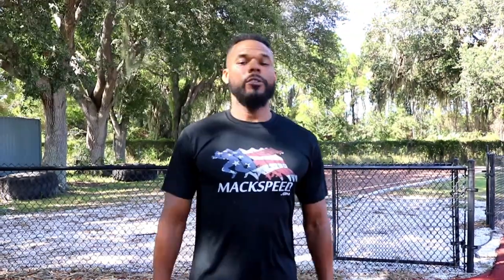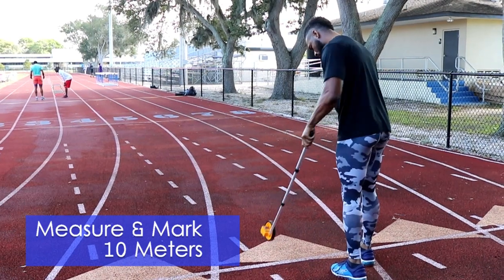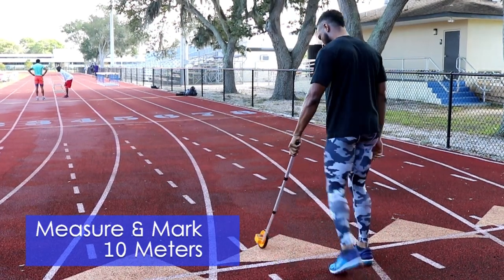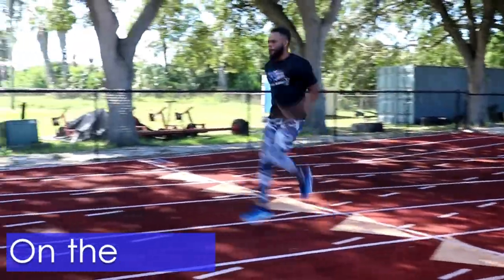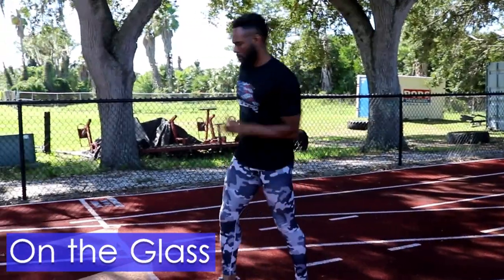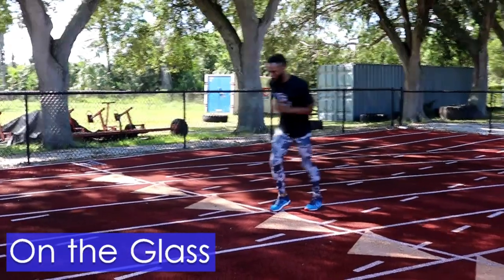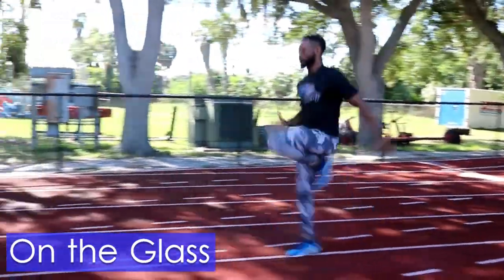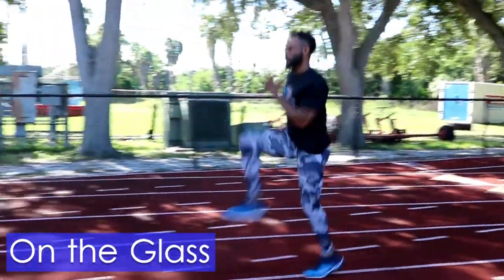How To Run Faster, Drills for Speed!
Need to run faster? New to coaching? Look no further! Watch these speed drill instructions and learn tips on being faster! Use these drills for track, football, soccer, or any sport with foot speed. Watch the video now and learn sprinting tips to get you faster like USA Track & Field sprinters and some of the fastest NFL football players like, Tyreek Hill!

Jeff Mack aka "The Track Titan" a real 100m sprinter and coach will share helpful tips on faster sprinting, speed work, sports speed, strength & conditioning and other related sprinting improvement techniques.

Be one of many to get faster and win race events with great results! I've been asked many questions for tips on how to be faster! This channel has categorized videos for related topics for getting faster!

 FOLLOW The Titan ON INSTAGRAM: @Track_titan

Leave questions and comments!